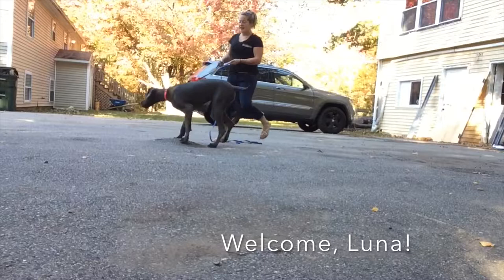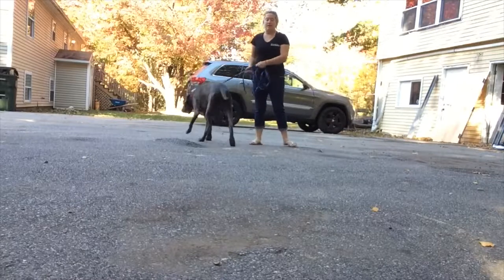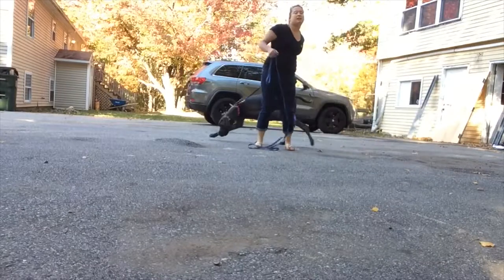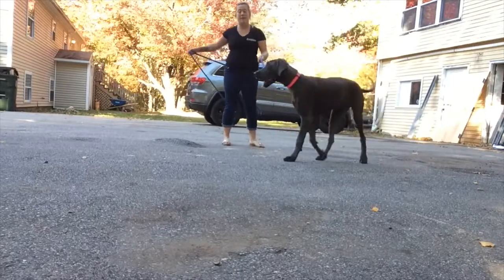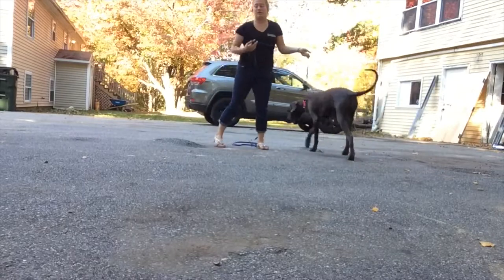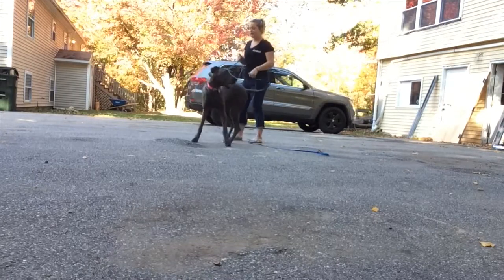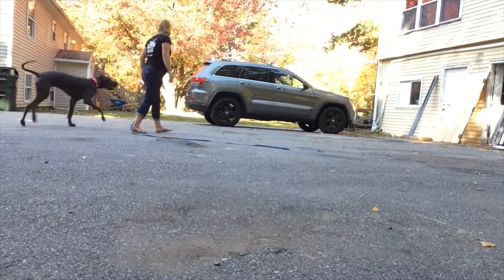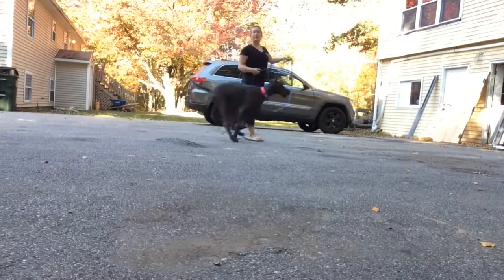Boston Dog Trainers / Ashby Dog Trainers - 7 Month Old Great Dane, Luna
If you live in NYC, Long Island, Southern or Upstate New York, Massachusetts, or Connecticut and are looking for a dog trainer, give us a call and we can make your dog just as happy and obedient as the one you see here! If your having behavioral issues such puppy potty training, crate training, dog aggression, pulling on the leash, not listening to commands, door manners, or even just general obedience, give us a call!